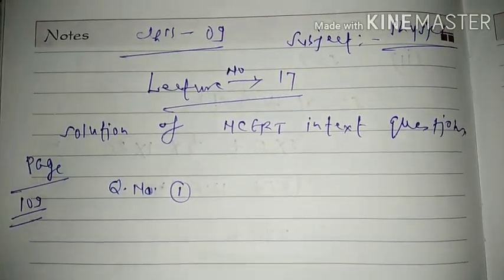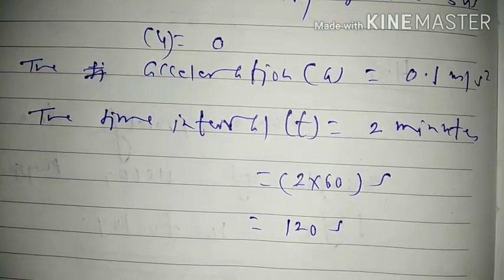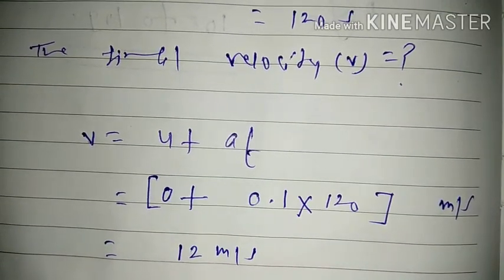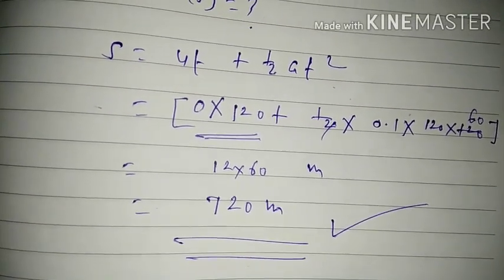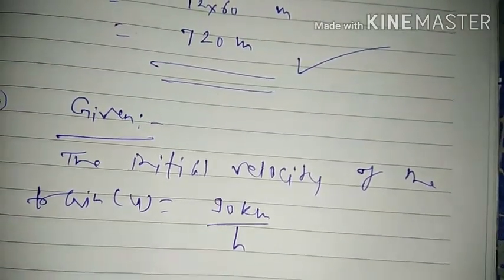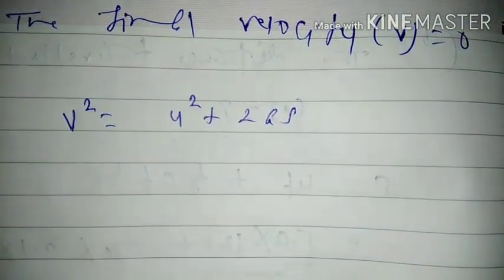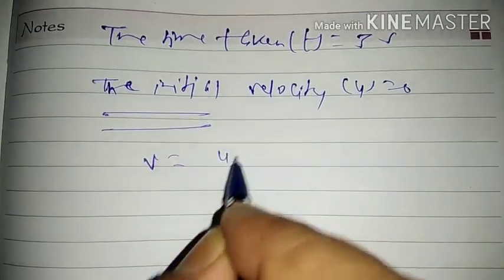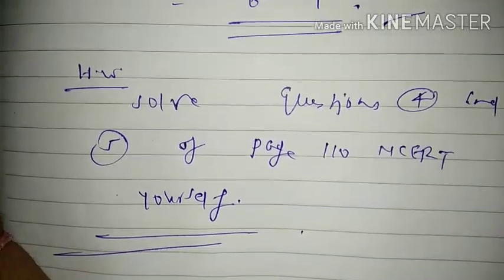"class 9 Physics SOLUTION OF lntext questions by Manoj Kumar Lecture 17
"class 9 Physics SOLUTION OF lntext questions by Manoj Kumar Lecture 17. For any queries please contact Manoj Kumar